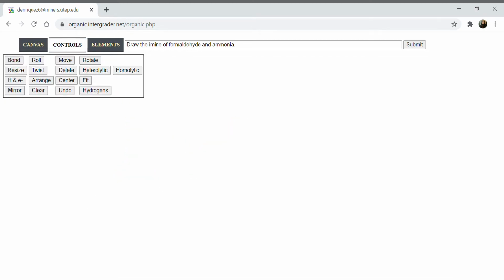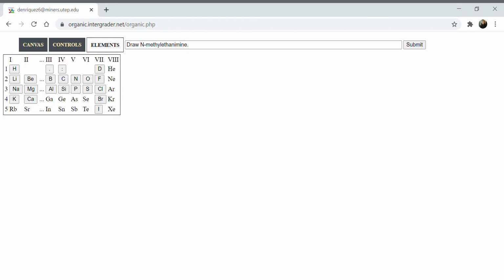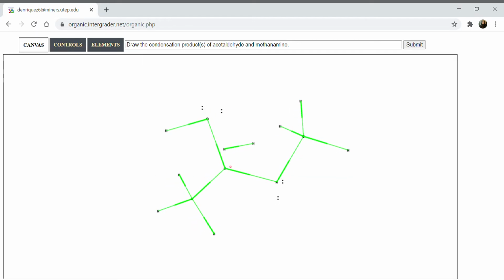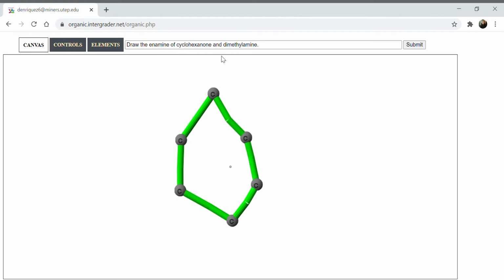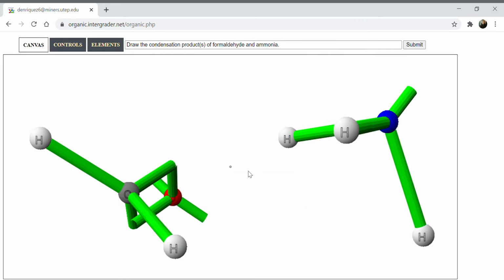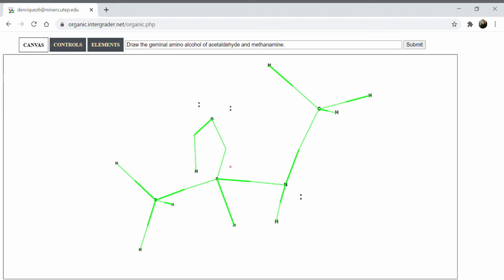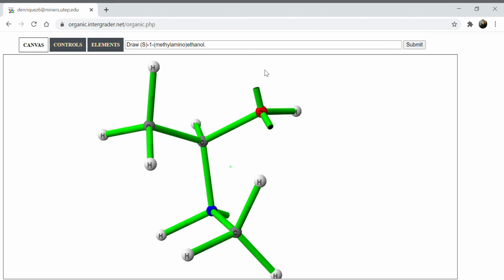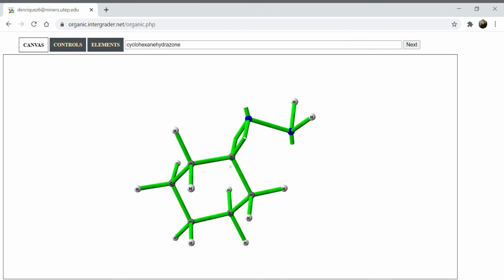L20: Imines, Enamines, Hydrazones, and Oximes full lesson. *helpful hints in description below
This lesson isn't too bad, I've included some helpful hints below that helped me out. Good luck!

Imine: carbon nitrogen double bond (C=N)
Amine: will have a nitrogen
Hydra: two nitrogens (N-N)
ENamine: double bond between 2 C where N or O is attached to
*Hemiaminal/geminal/carbinol amine contain an incomplete water molecule attached to C
*condensation products result in an H2O molecule and usually a double bond between C and N in the other molecule